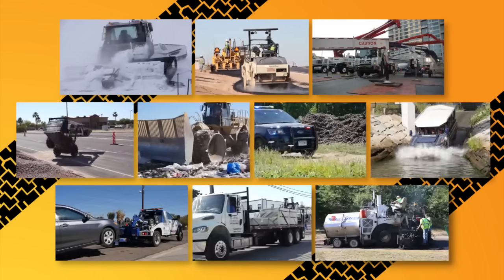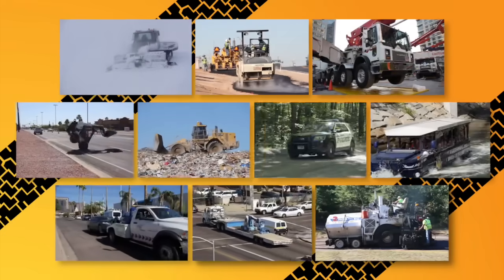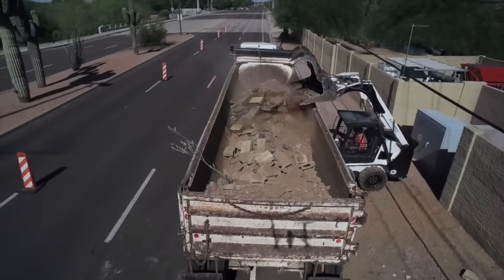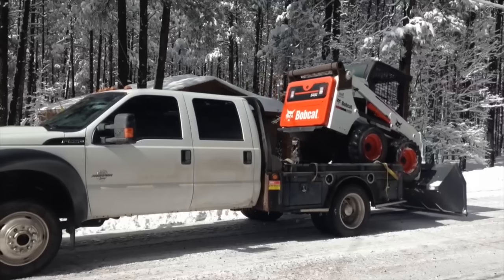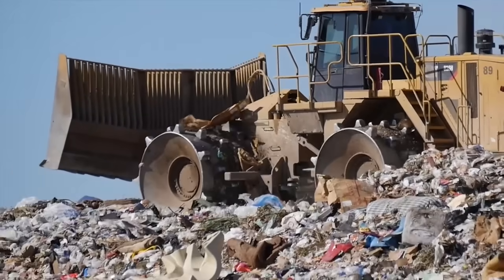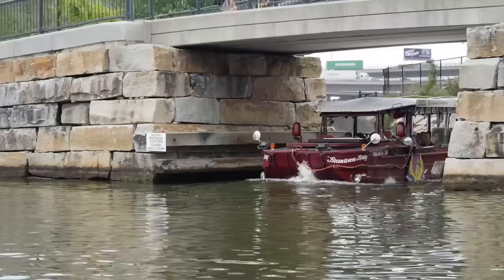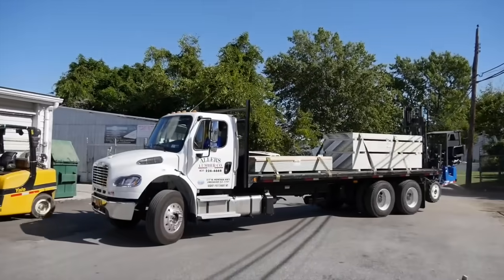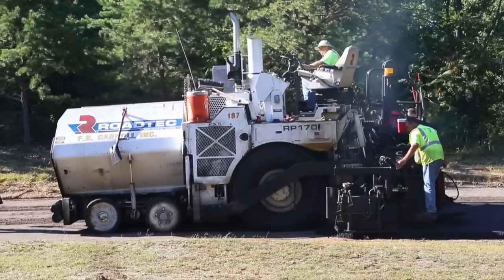Truck Tunes 4 | Twenty Trucks Channel | 32 Minutes of Trucks and Music for Kids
Sing along with 10 more original songs as you follow these tough trucks and machines at work and play. Groom the slopes with a Snowcat. Make roads with a Road Roller. Pump concrete with a Concrete Boom Pump. Do stunts while working with a Skidsteer. Compact trash with a Landfill Compactor. Patrol the streets with Police Vehicles. Drive on land and water with an Amphibious Transport. Tow a car with a Tow Truck. Haul equipment with a Flatbed. Make smooth roads with a Paver. The irresistible music that accompanies this video will have you laughing and singing as you watch the action. There's something for kids of all ages here!

4-DVD Combo Pack and a T-shirt, just $24.95! The Ultimate Trucks Package includes all four popular Truck Tunes DVDs and an "I Can Name Twenty Trucks" T-shirt, all for just $24.95. These kids videos are packed with entertaining and educational information about all kinds of trucks, from excavators to bulldozers to fire engines and monster trucks. And the music is fun to sing and dance along with!